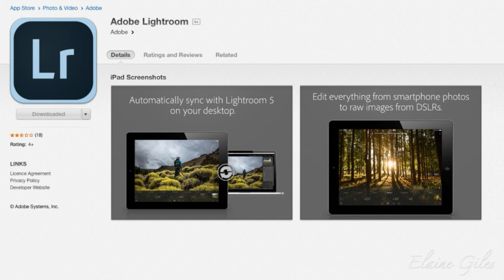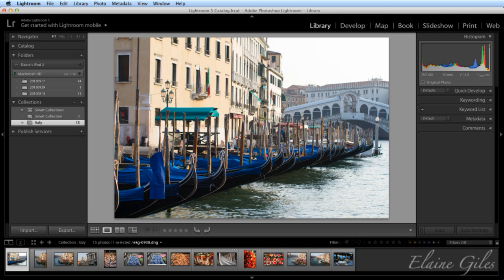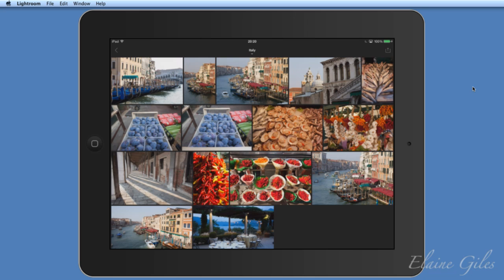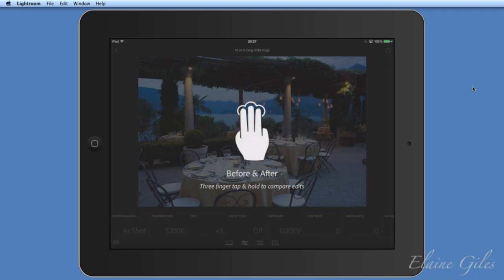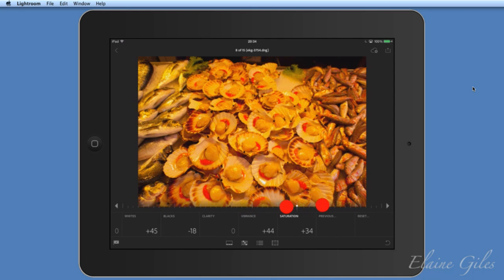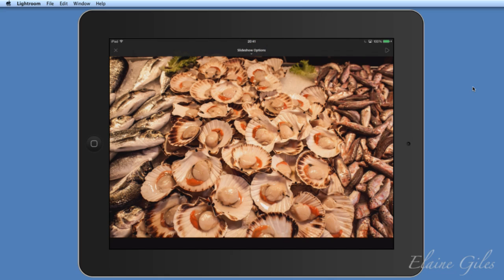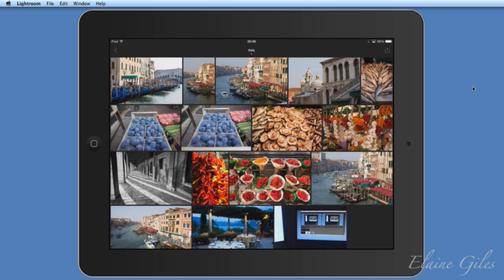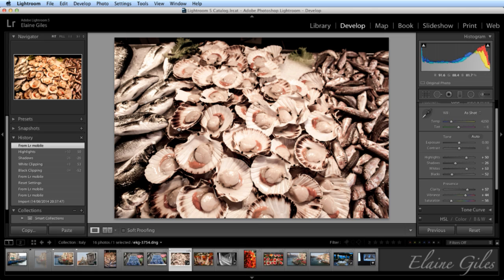Adobe Lightroom Mobile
This live training session will show you how to use the Adobe Lightroom Mobile app to edit and organize your images anywhere, anytime on your iPad or iPhone.

You'll learn how to enhance everything from smartphone photos to raw images from DSLR cameras using the powerful and familiar tools inside Adobe Lightroom Mobile.

You'll also learn how simple it is to automatically sync all your mobile edits with Adobe Photoshop Lightroom 5 on your desktop and how to easily share all your photos on social media sites.

This is the second of a series of four live training sessions dedicated to Adobe Lightroom. The first session covered the basics of Adobe Lightroom the third session covers how to save time by automating Lightroom and the final session is for Aperture users looking to switch to Lightroom.